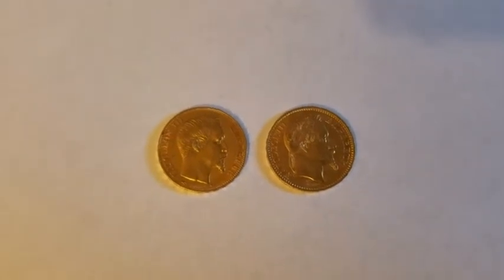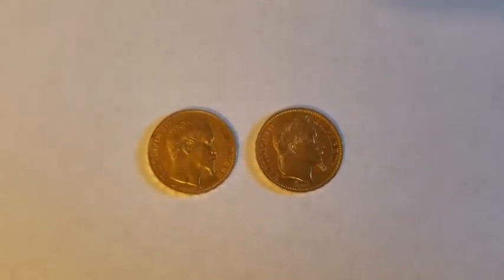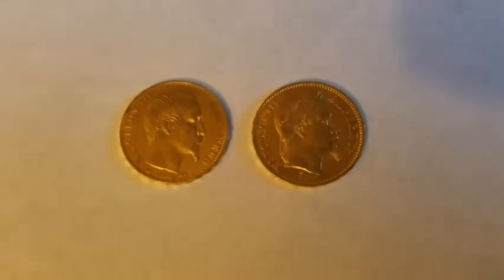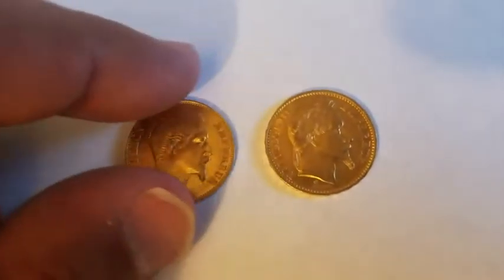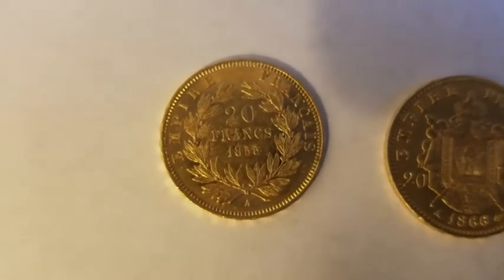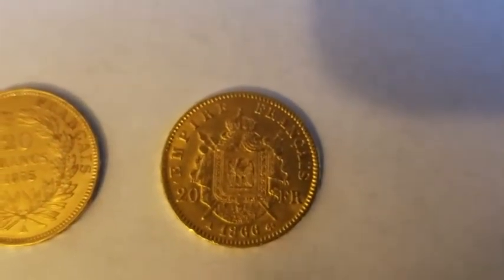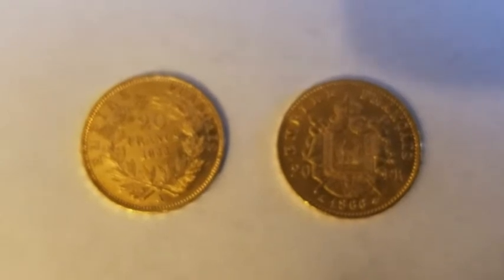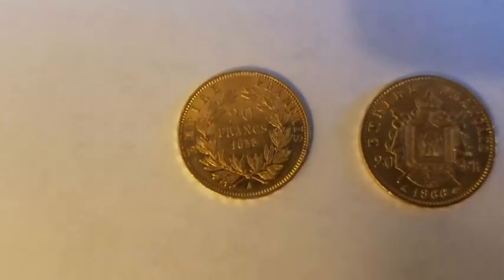France 20 Franc Gold Coins from Napoleon III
These are gold coins from France 20 French francs from Napoleon III. These coins are 0.1867 ounces of gold and are a great addition to any gold stack. These two coins in the video are from 1855 and from 1866.